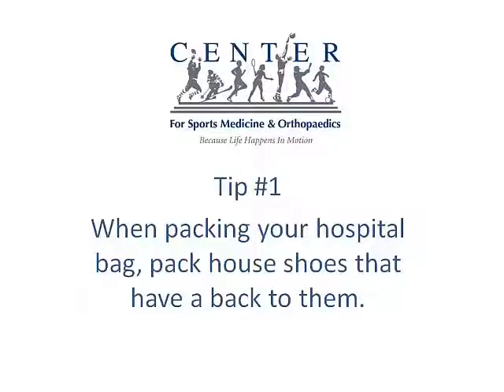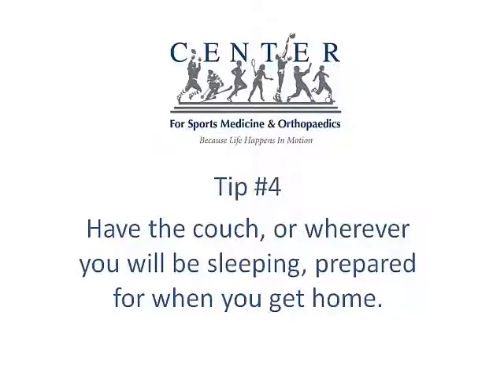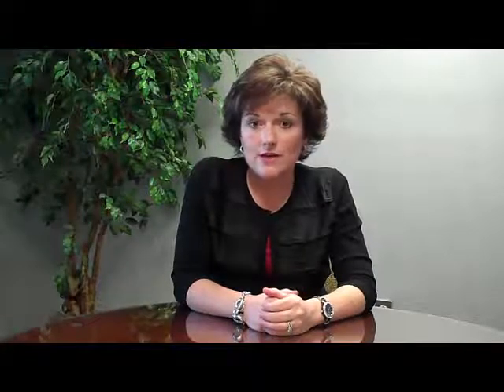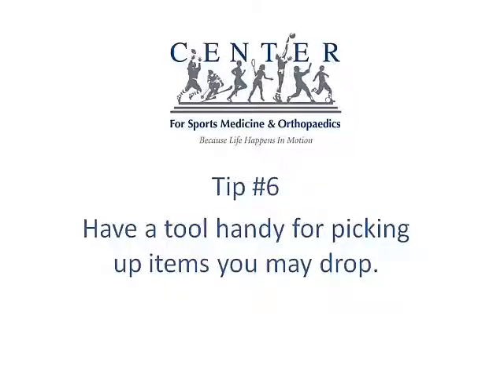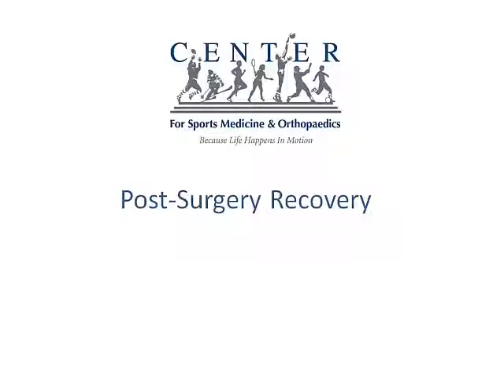Becky Farmer, CSMO CEO and patient, Gives Tips for an Easier Post-Surgery Experience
Becky Farmer, CEO for CSMO, is not only a team member, but a patient.  Here is her story along with some tips to prepare yourself and your home for an easier recovery.